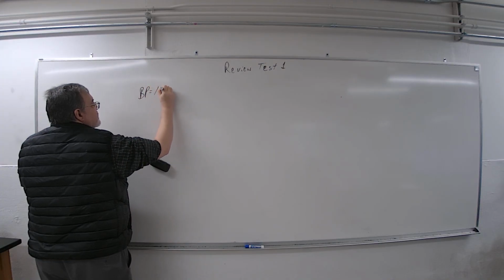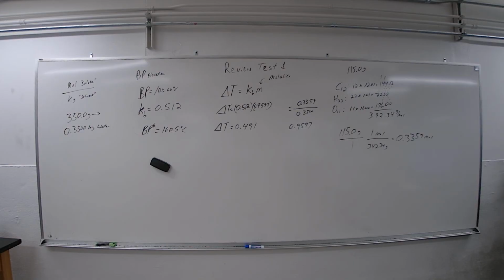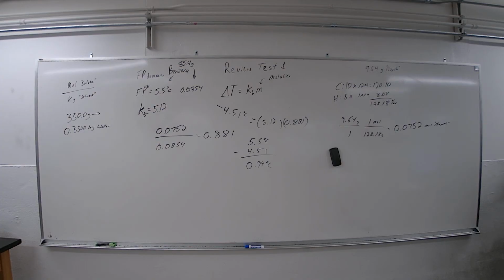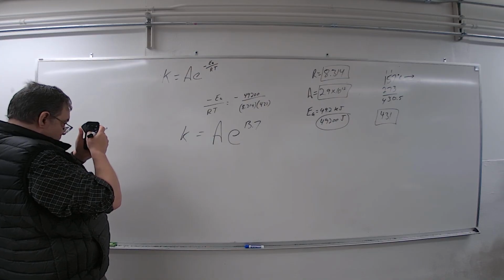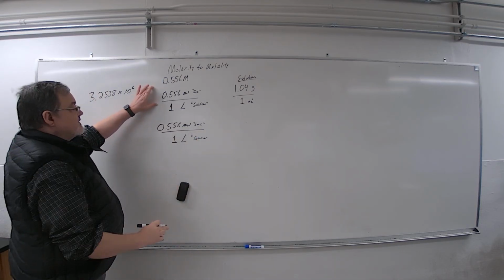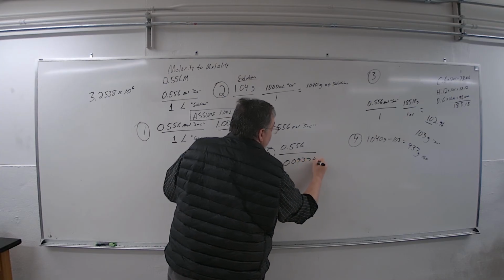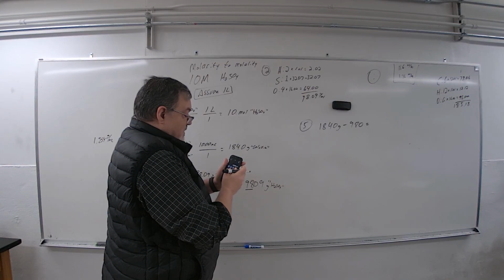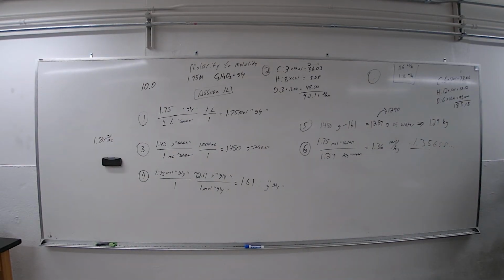Monday_Feb23_noon